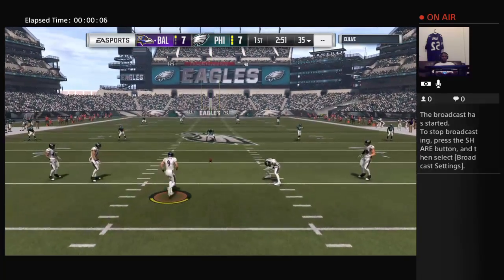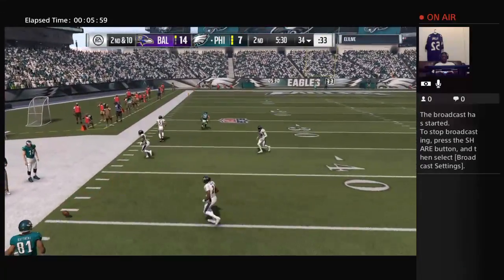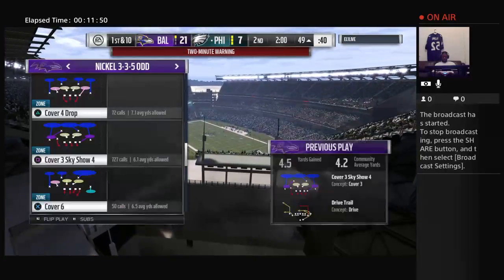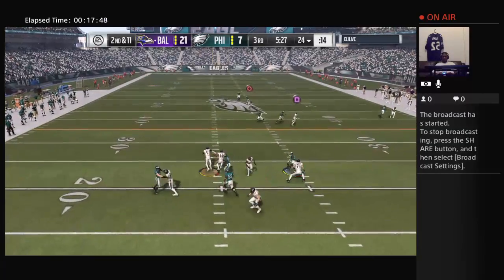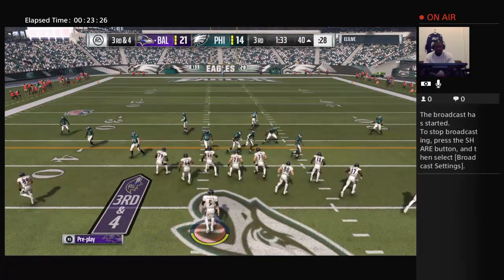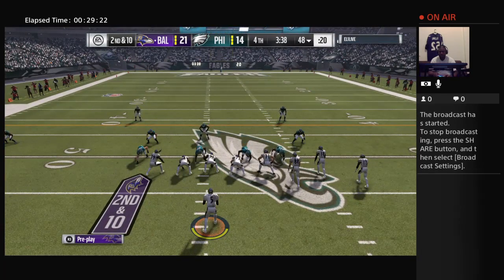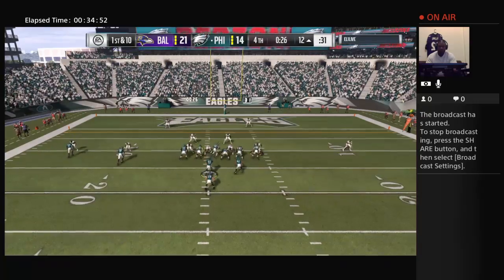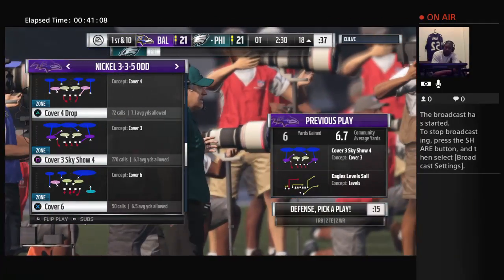Ravenx52MLB4Life's Live PS4 Broadcast